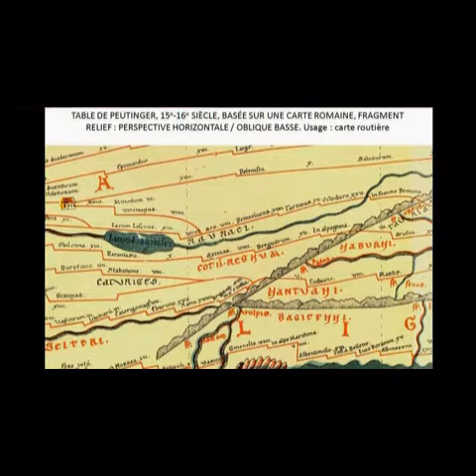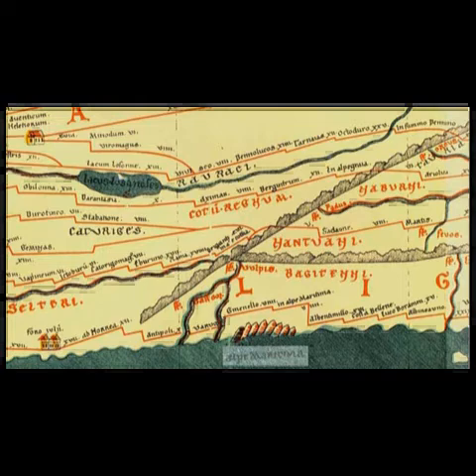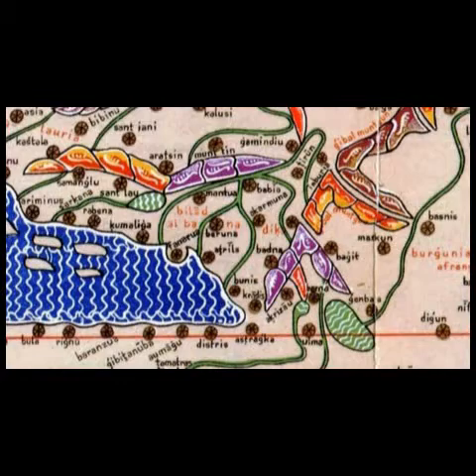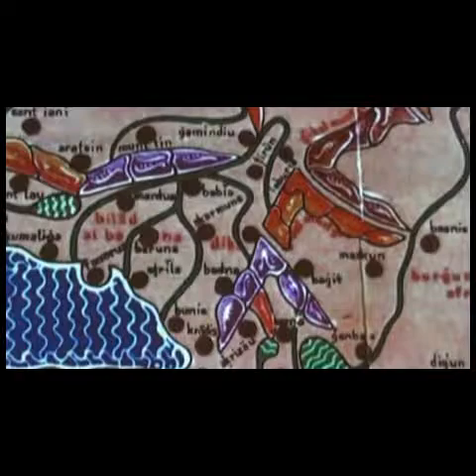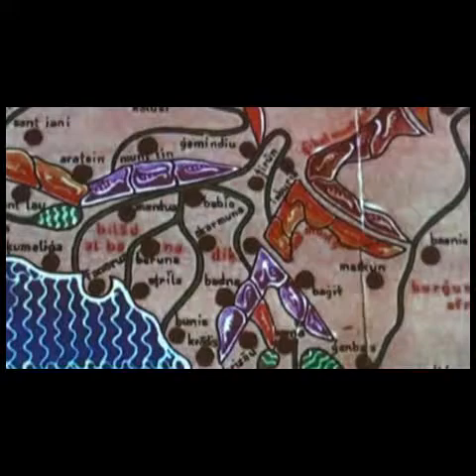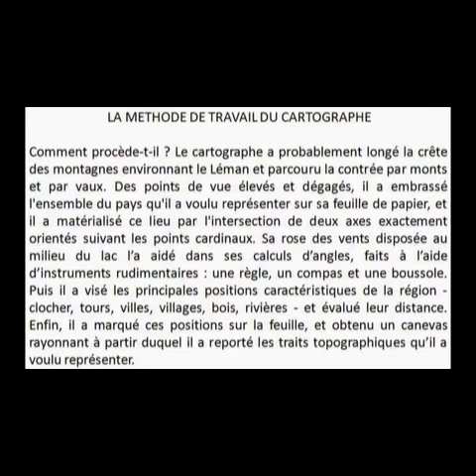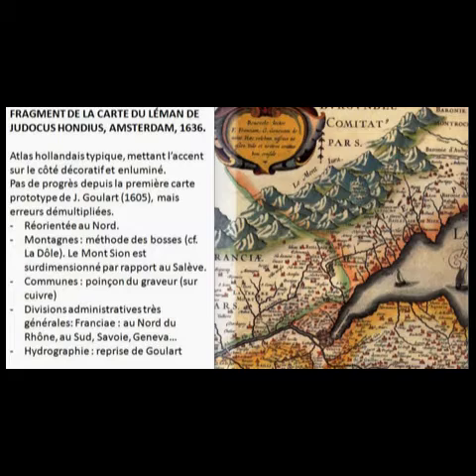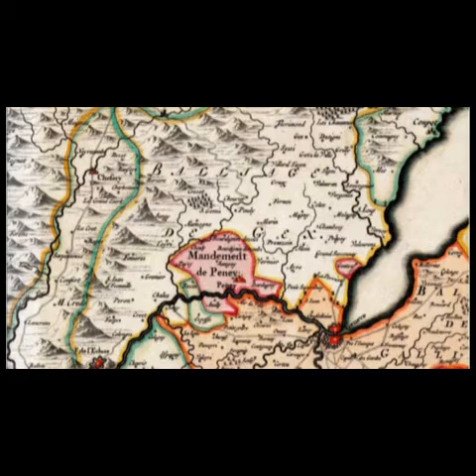L'évolution de la représentation du relief à travers l'histoire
par le professeur Bertrand Levy, Département Géographie et enviroinnement, Université de Genève.
27 août 2016, Les Salons du Général Dufour sont les invités du Musée d'Histoire des Sciences de Genève (MHS) pour une matinée consacrée  au relief des Alpes et à Horace-Bénédict de Saussure, en marge du 150ème anniversaire de la co-création par le Général Guillaume Henri Dufour de la Section genevoise du Club Alpin Suisse (CAS).

Autres interventions de la matinées
Quentin Deville, Président du Club Alpin Suisse (CAS), Section Genève
Thème : Dufour et la création de la Section genevoise du Club Alpin Suisse
Jean Sesiano, du Club Alpin Suisse (CAS), Section Genève
Thème : Les Pierres du Niton
Martin Rickenbacher, Historien de la cartographie, chef du Groupe de travail pour l’histoire de la cartographie auprès de la Société suisse de cartographie
Thème : Le franchissement des Alpes par l'altimétrie, les triangulations et les cartes
Stéphane Fischer, collaborateur au Musée d'Histoire des Sciences
Thème : Horace-Bénédict de Saussure et le relief Exchaquet